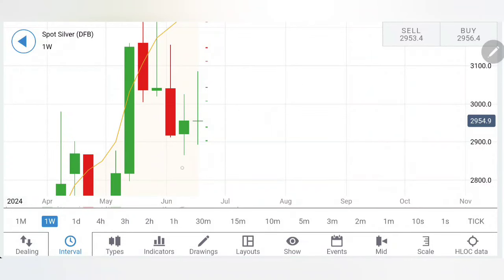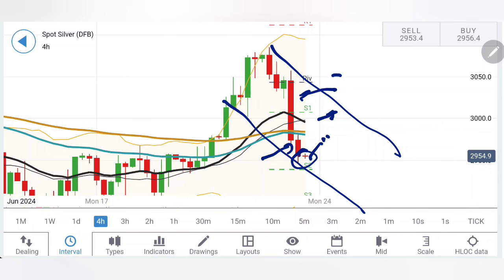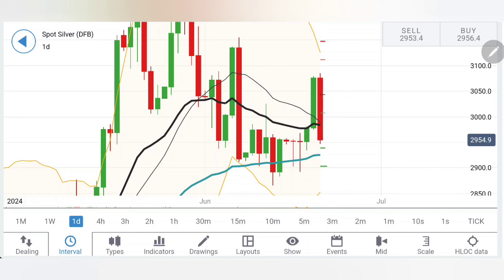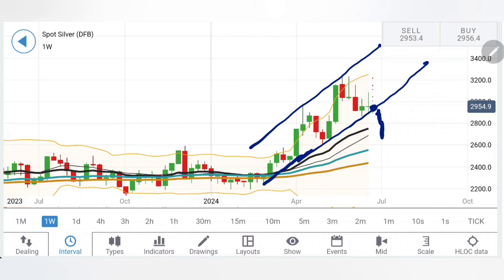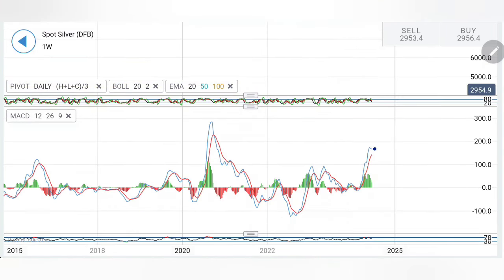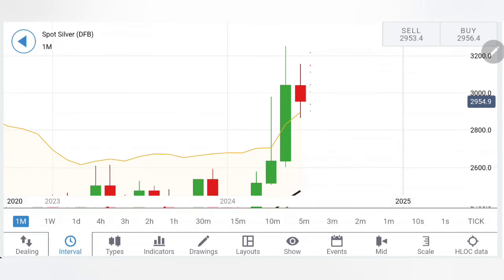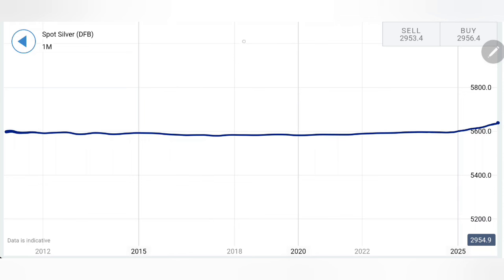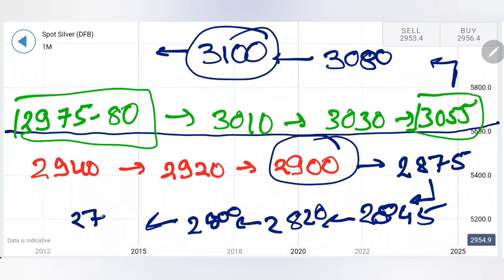Silver Price Crash Prediction & Analysis | Silver Trading Strategy For Next Week 24-28 June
Welcome to Ankit Jain-Official, your go-to source for in-depth financial market insights, specializing in gold and silver rate predictions and technical analysis. In today's video, "Silver Price Forecast Next Week 24-28 June | XAGUSD Trading Signal," we dive into the recent Drop in silver and explore whether it can extend the drop. Perfect for both beginners and seasoned traders, this video provides a comprehensive analysis of current market trends, critical support levels, potential reversals, and actionable trading strategies to maximize profits.

Discover how to leverage charts and indicators to forecast market movements accurately. We'll walk you through essential techniques for assessing bullish and bearish signals, identifying key buy/sell levels, and sharing profit ideas that could enhance your trading portfolio. Whether you're looking to understand the basics of technical analysis or refine your trading strategy, this video has valuable insights for every trader.

Interested in taking your trading skills to the next level? Register for our mentorship batches or webinars for personalized guidance and advanced strategies.

Your journey to becoming a proficient trader in the gold and silver markets begins here!

We look forward to guiding you through each step of your trading journey. Happy trading, and see you in our next session!

CHAPTERS: